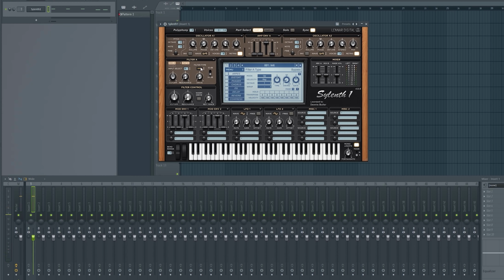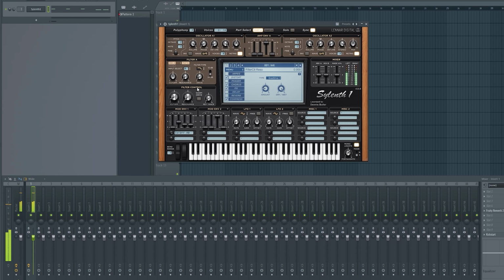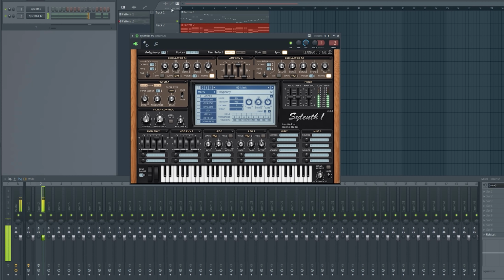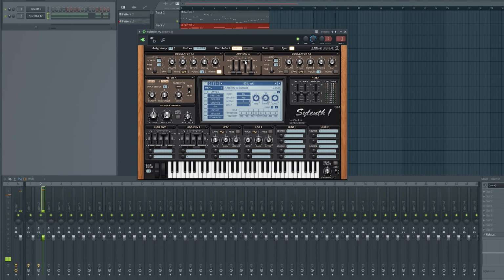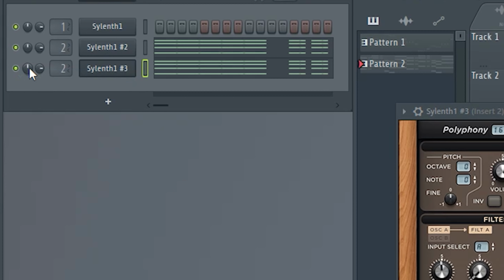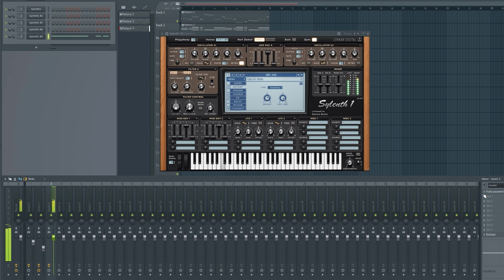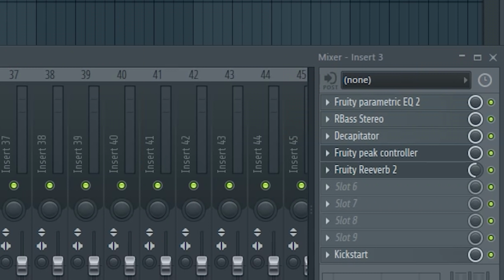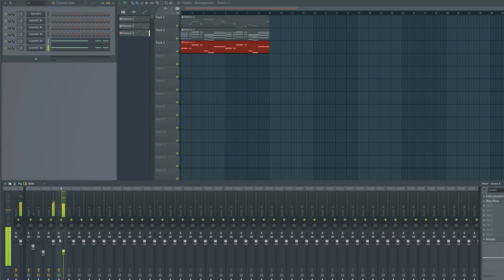The Ultimate Alan Walker Sound Design Guide!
🖕 Hey friends, in this video i show you how Alan Walkers (ghost producers :D) design sounds in sylenth1. I hope you like it and you can learn something.